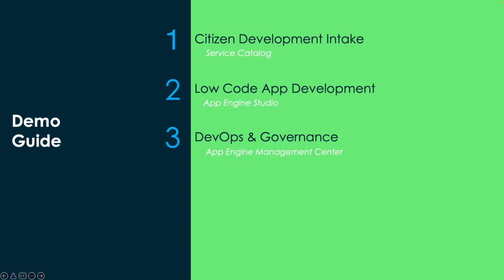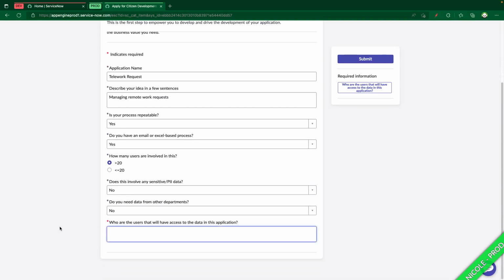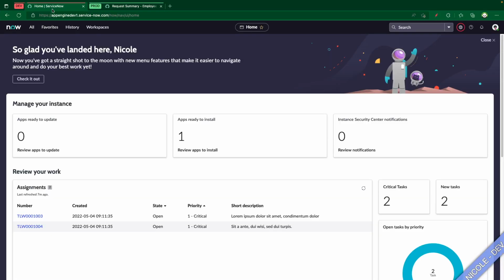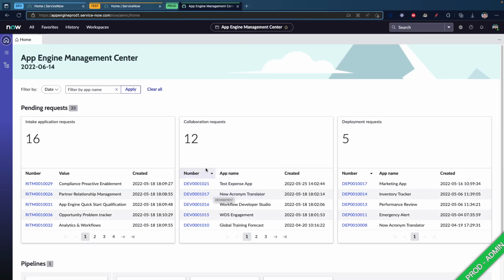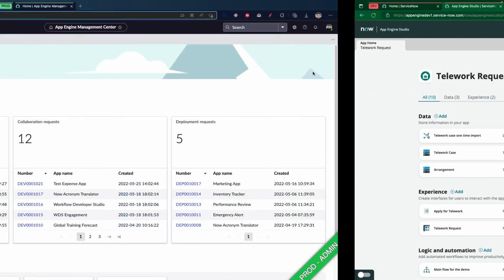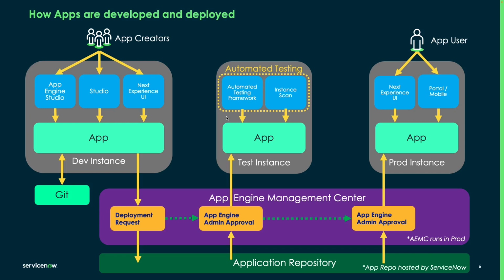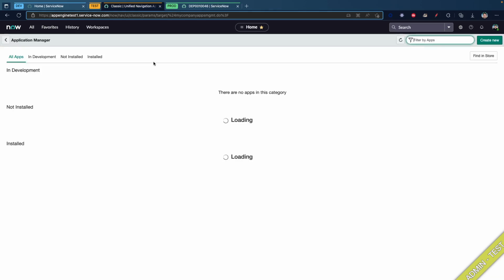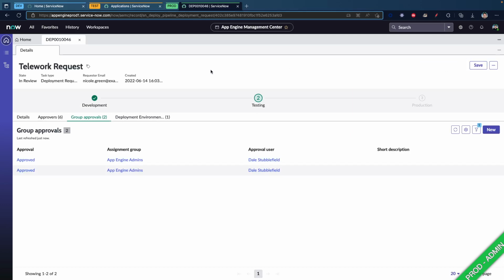App Engine Demo - San Diego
This is a demo of App Engine Management Center and App Engine Studio v21.1.3 released mid-May 2022 for the San Diego release of ServiceNow.